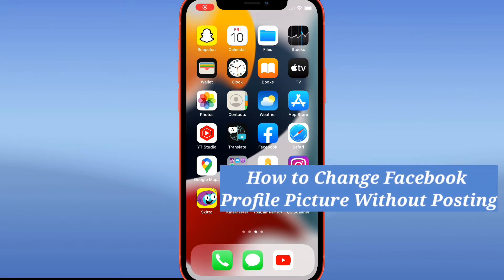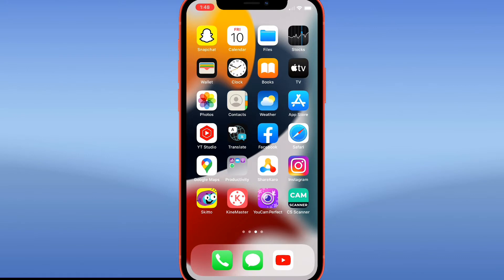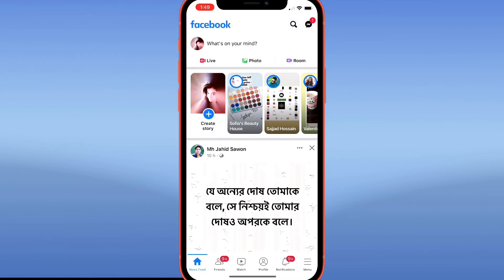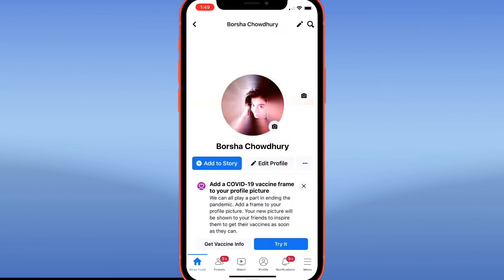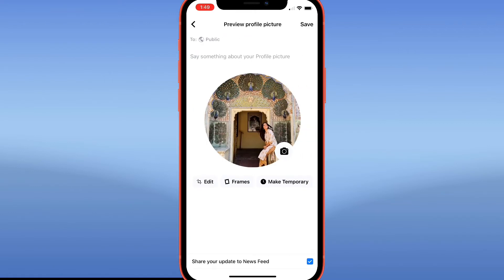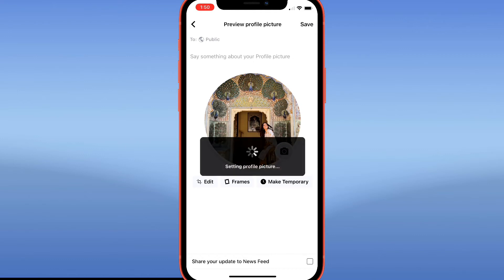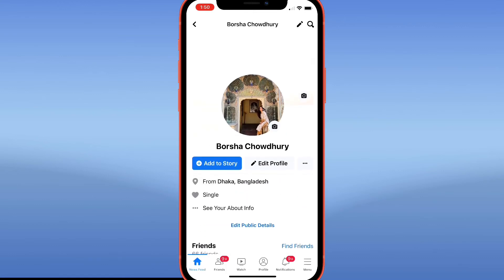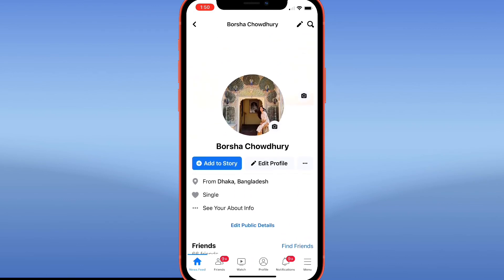How To Change Facebook Profile Pic Without Posting 2021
Let's show you how to post your Facebook profile pic privately without it posting on your Newsfeed.

In this video, I walk you through the steps to update your Facebook profile pic without notifying anyone. First, open Facebook and go to your Profile, click on the picture, select your new photo and then uncheck the box at the bottom that says "Share your update to News Feed" and then Save. This method works on both Android and Apple devices.